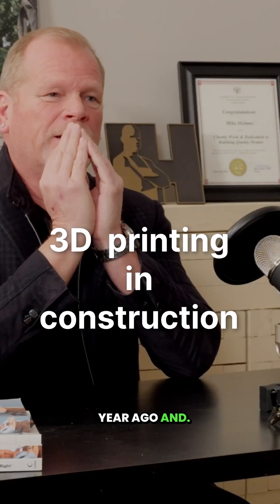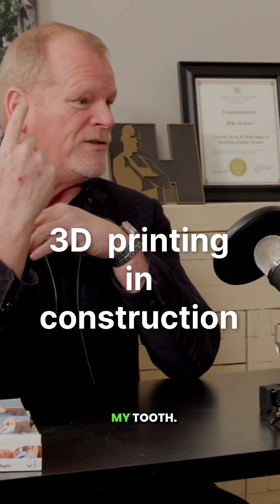Mike Holmes' 3D printing encounter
The construction industry is full of challenges—high costs, supply chain delays, and excessive waste. Could 3D printing be the solution? How can 3D printing reduce construction waste?